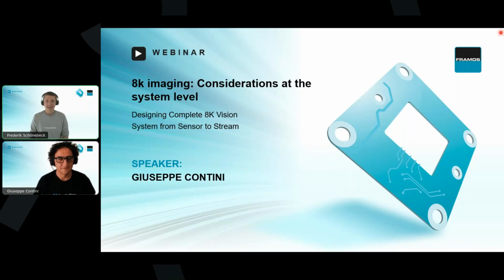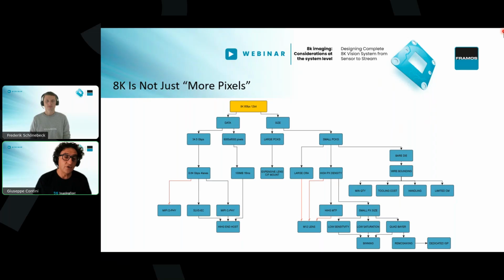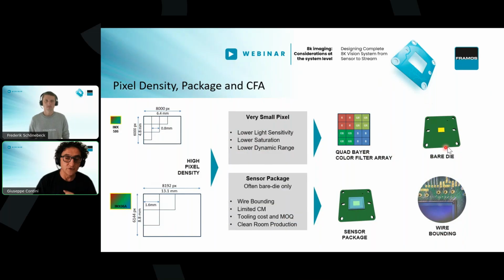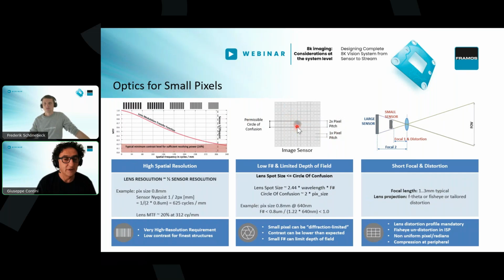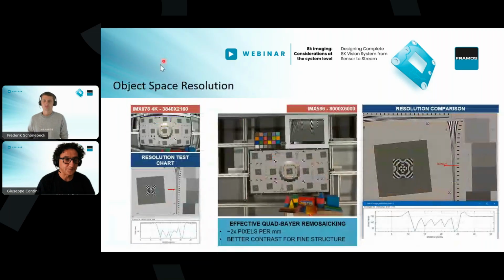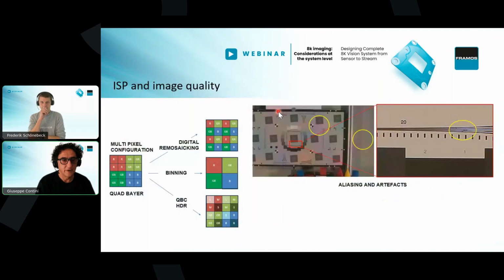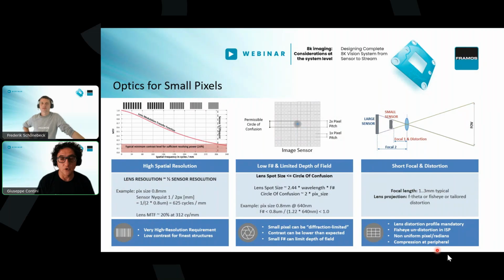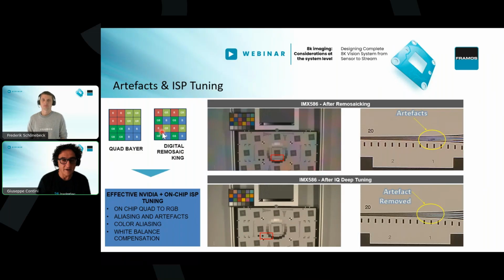Webinar: 8k imaging – Considerations at the System Level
Moving to an 8K imaging system is about more than just a sensor – every system element impacts performance and compatibility: Sensor, optics, interface, ISP, and encoder. Our experts explain what matters and how to prepare for the next generation of 8K solutions.

Our experts showcase system-wide challenges & solutions – from bandwidth to thermal management – plus a preview of upcoming 8K-ready products.

After the webinar, you’ll know how to design a high-performance 8K pipeline and prepare for future demands.

If you are a system engineer, an imaging professional, a product manager, or a technical decision-maker, this webinar is the right fit for you.

Find out about our 247 MP sensor module and dev kit based on SONY's IMX811